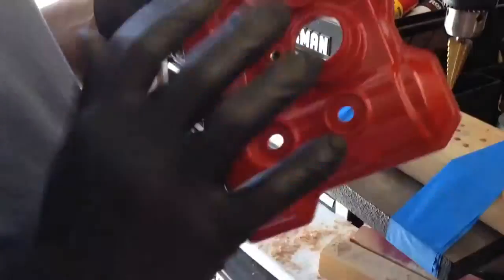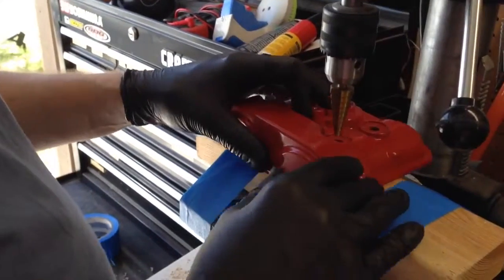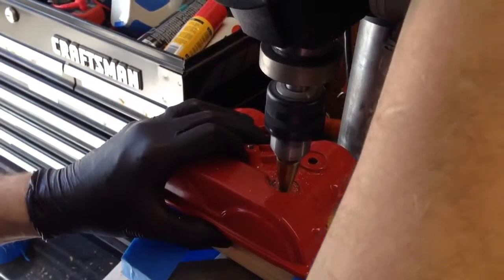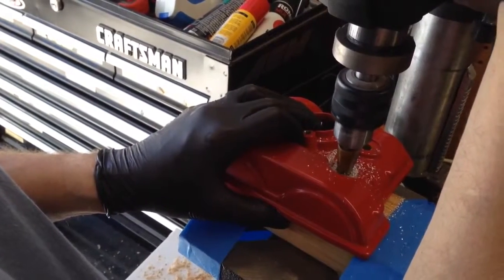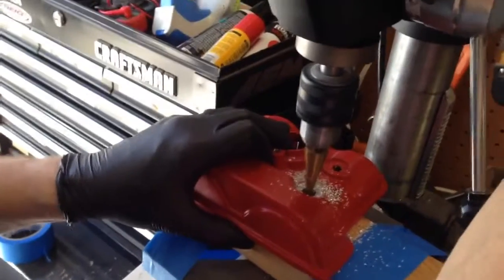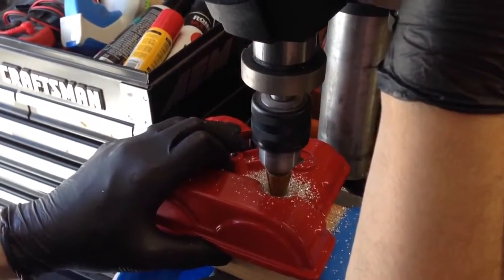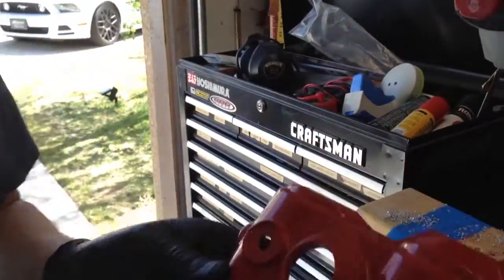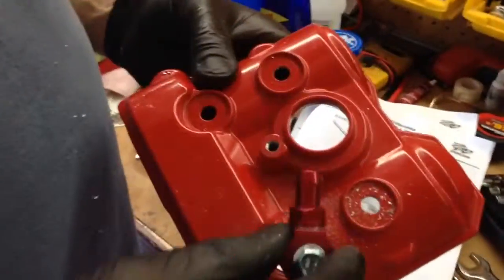Valve cover boring - by Tom Glander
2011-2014 Husqvarna TE/TC/TXC 449/511 Valve cover drilling for breather vent modification.